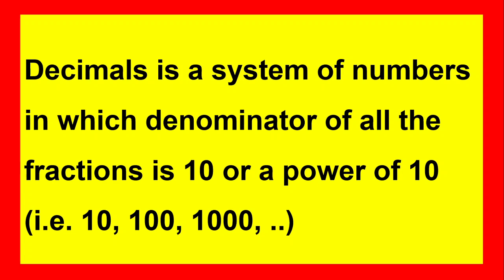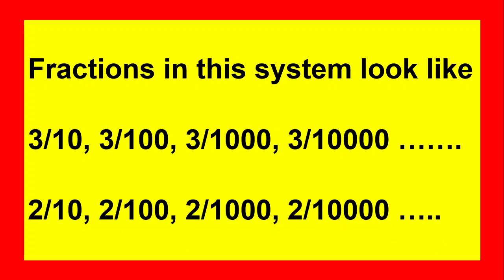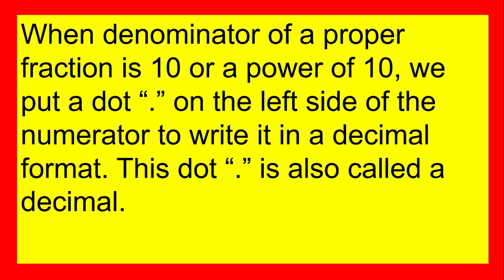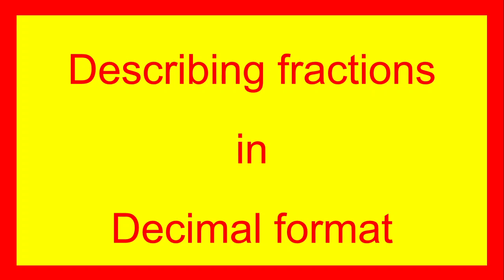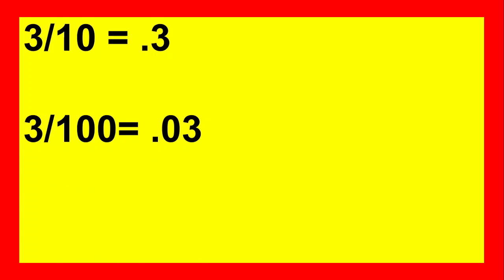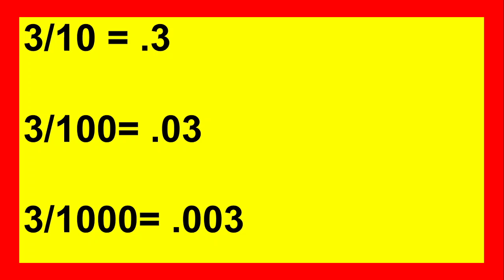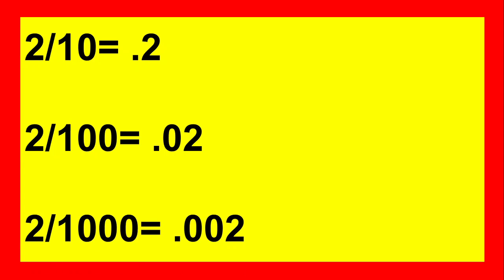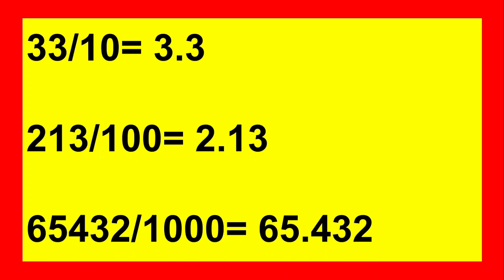Decimals │ What is a decimal system?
A basic introduction of decimal system is given in this video. It is mainly focussed on year 2 and year 3 students in England and 6 & 7 year olds generally.